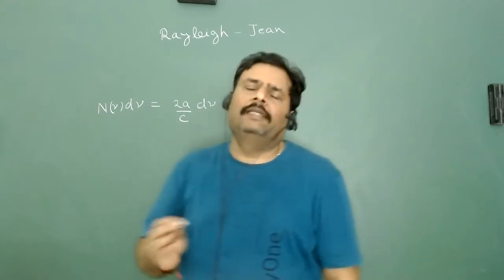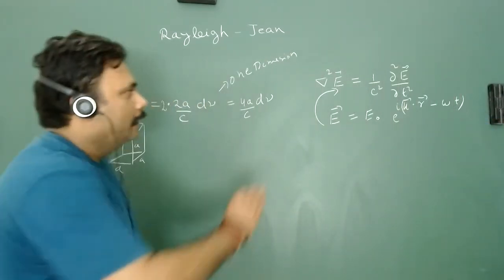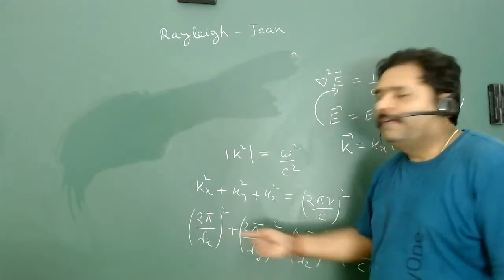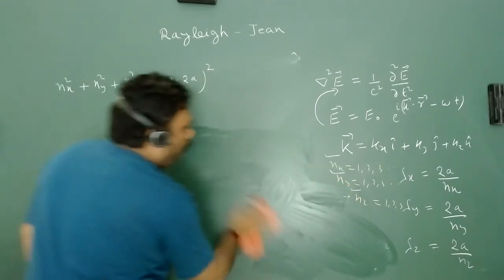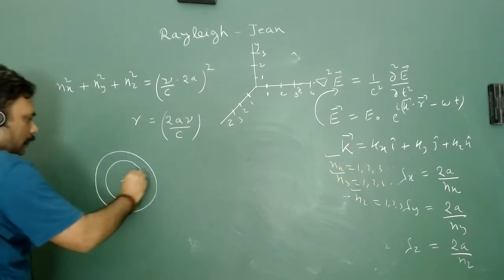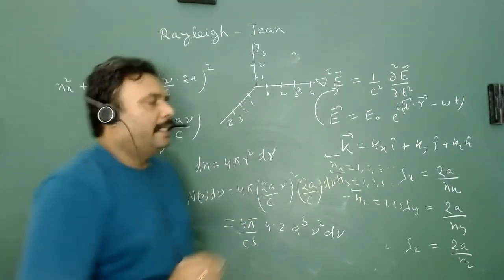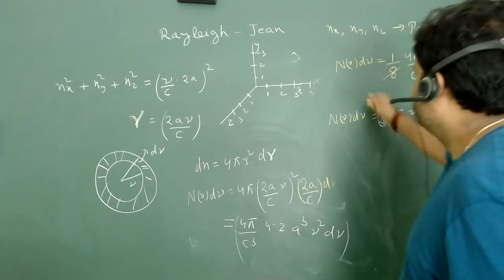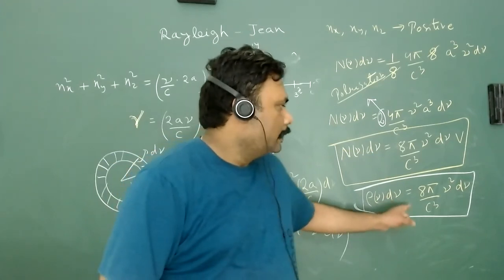Lecture 5 D Number of Modes in 3 Dimension